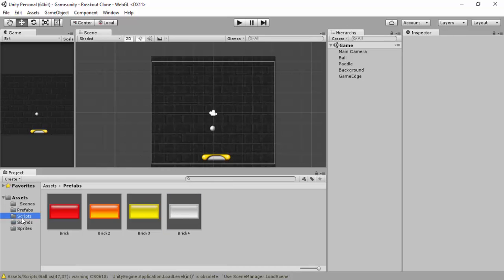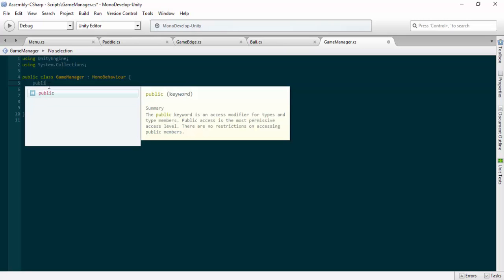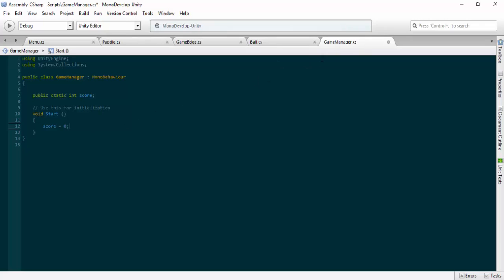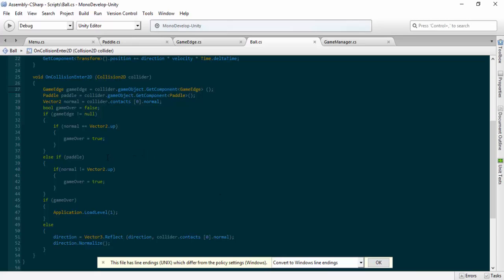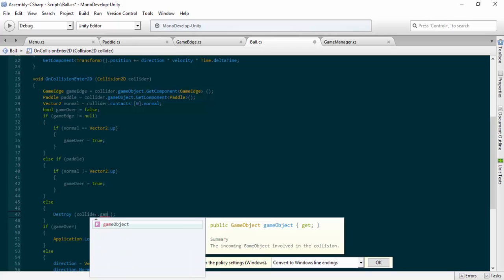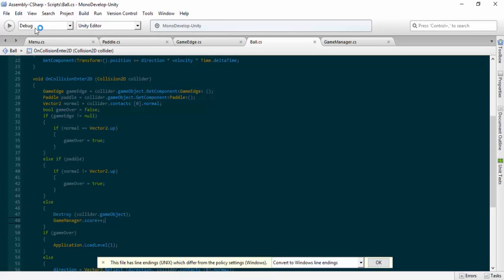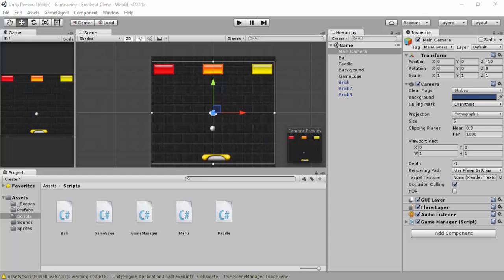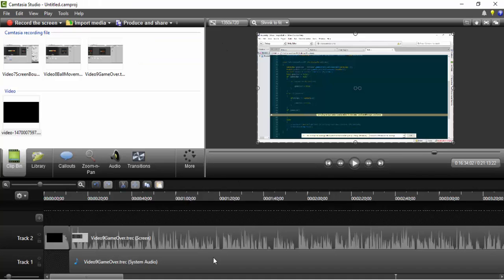Unity 5 Tutorial Breakout Clone Part 12: Adding Score and Destroying Bricks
This semi-quick video shows how to create and add to a score variable inside a GameManager script (A script that will become very useful soon.) and how to destroy bricks by basically utilizing the previous collision methods we set up in previous video.

WHAT ABOUT MAKING A BRICK WITHIN A BRICK WITHIN A BRICK???